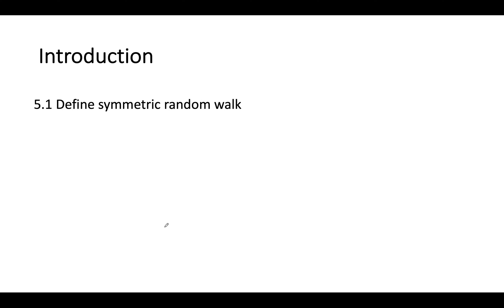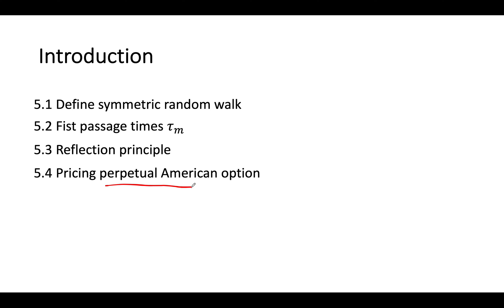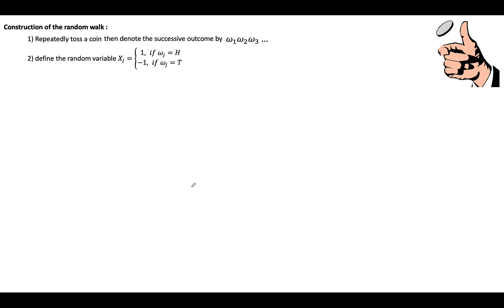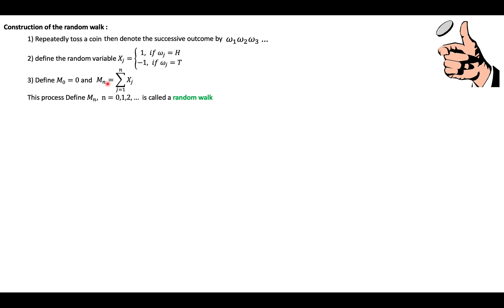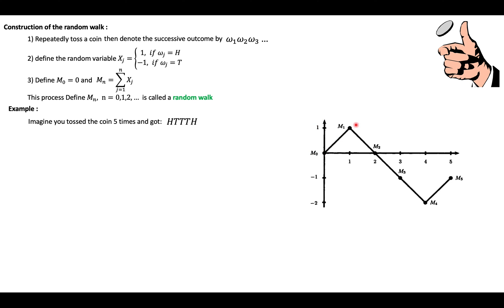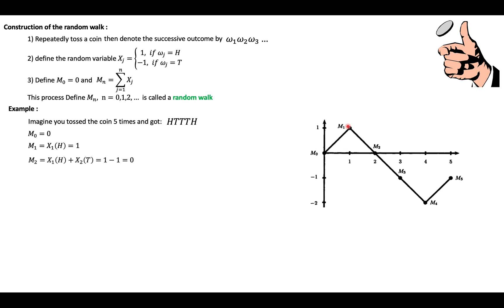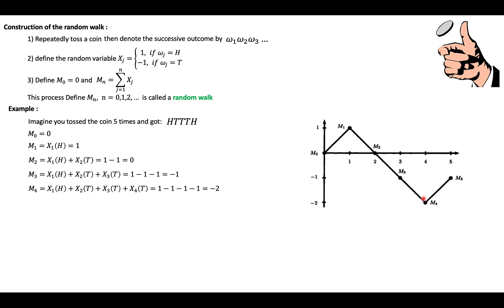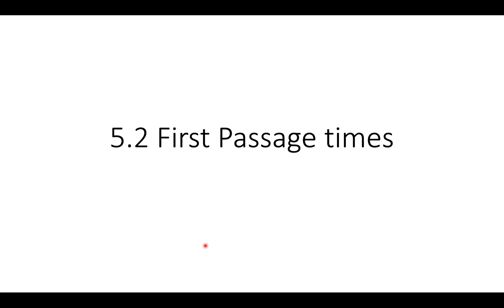Chap 5 section 5.1 : random walk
in this video I give an overview of what we are going to study in chapter 5 then  define and show how a random walk is constructed